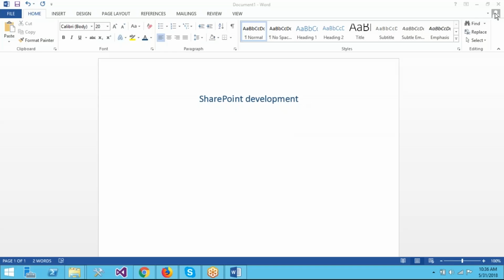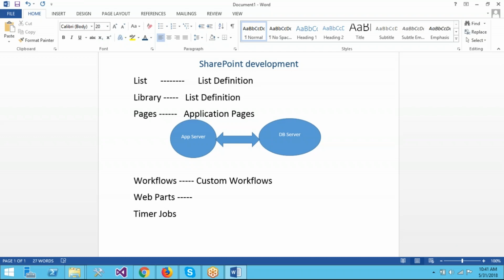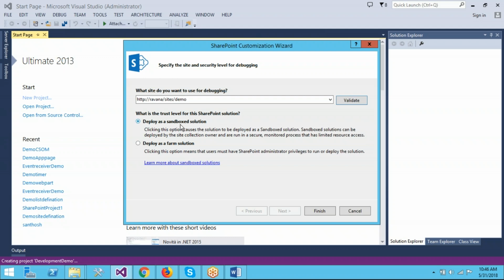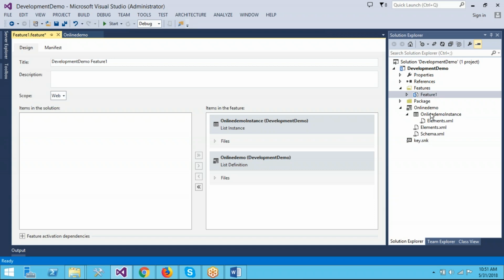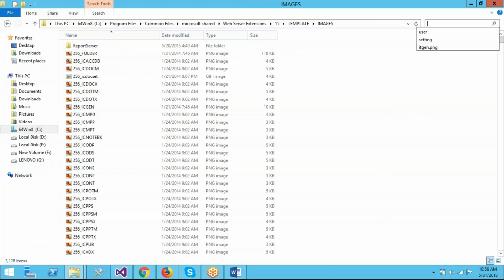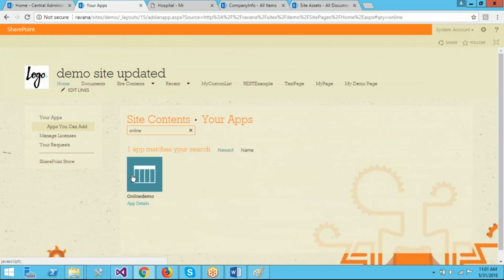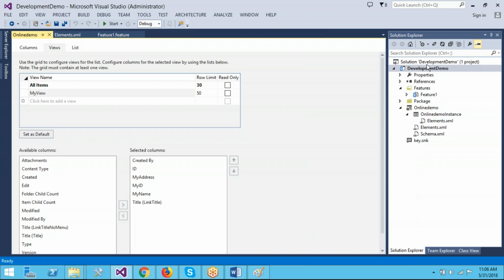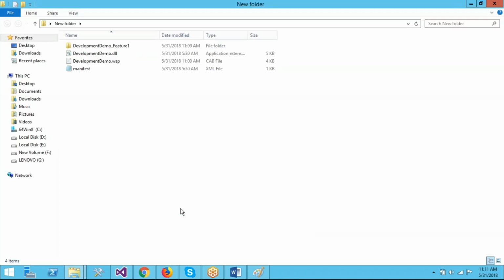Session 1 List defination in SharePoint 2013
SharePoint List definition using visual studio